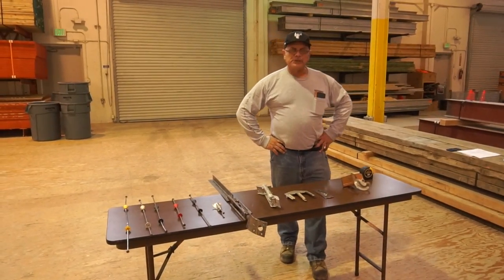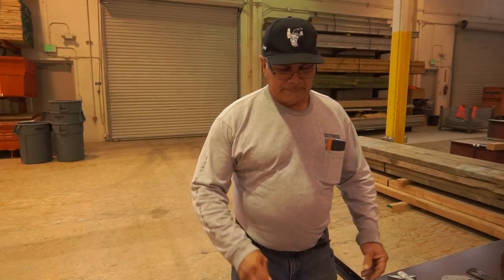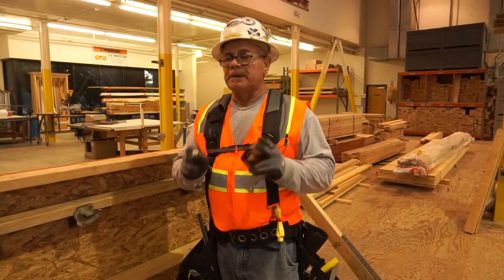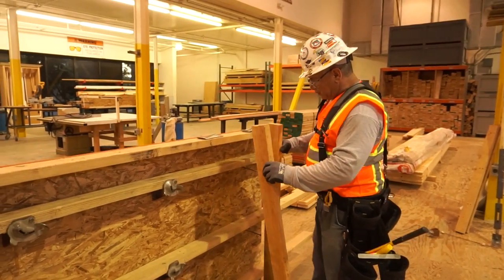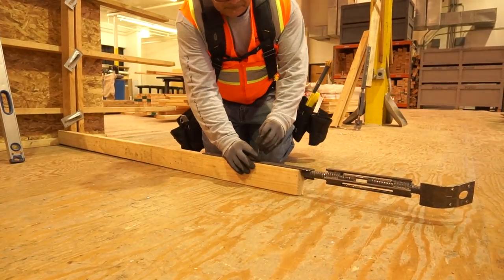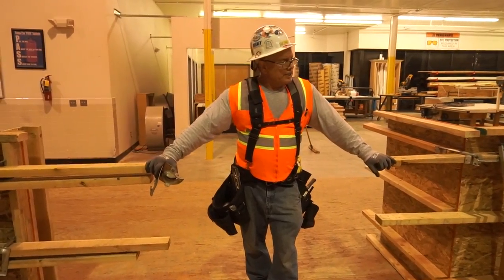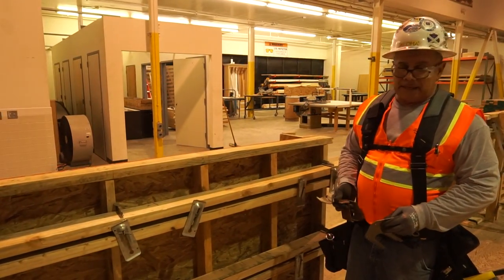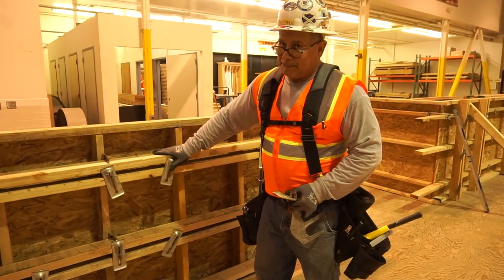Wall Forming 1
Ed Stanley
Hardware Used in Concrete Wall Forming

This video was for Ed to show just the hardware used for the wall forming project. If he makes another video I'll have him show how he does his projects from start to finish.